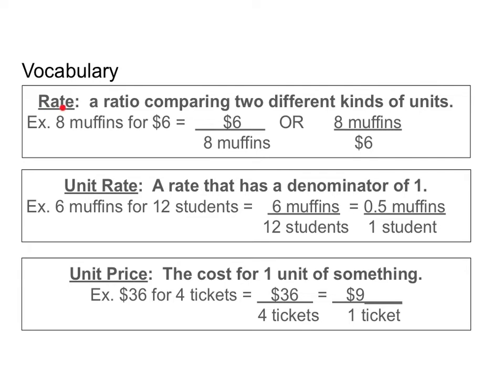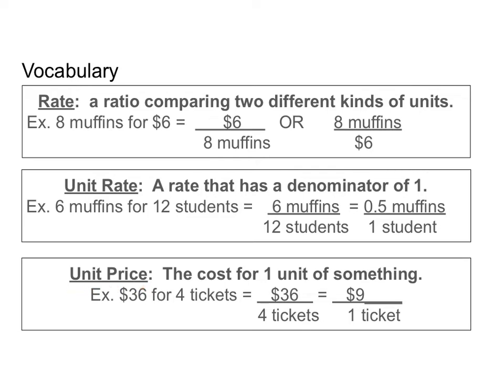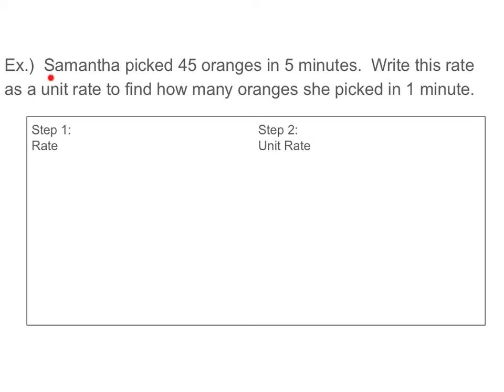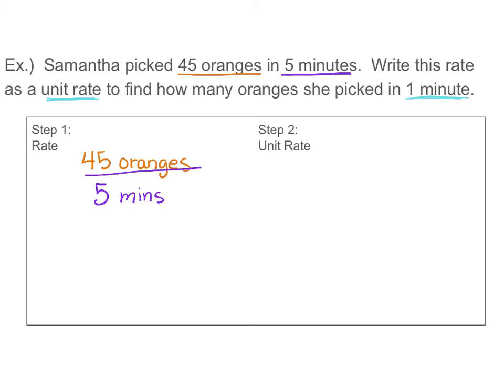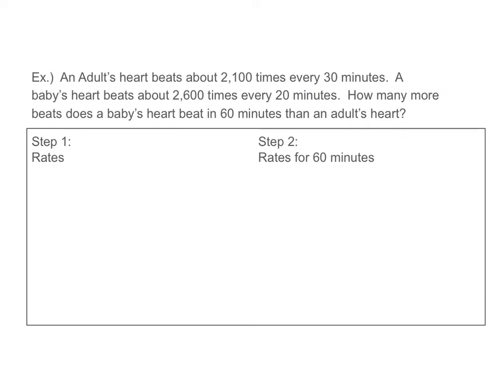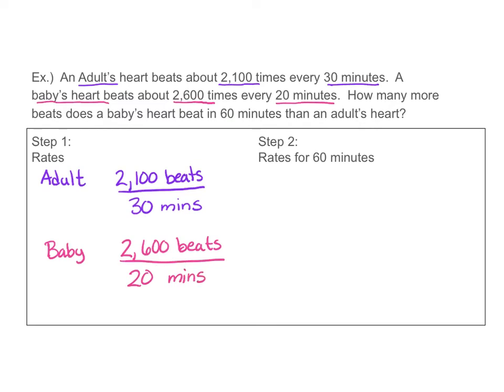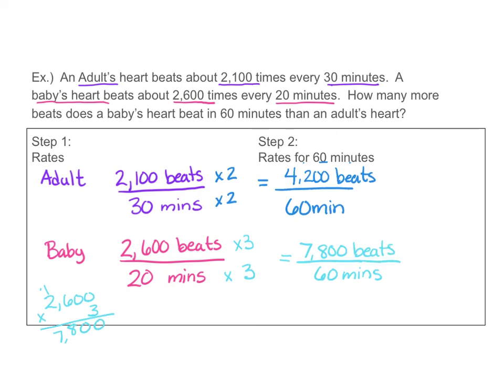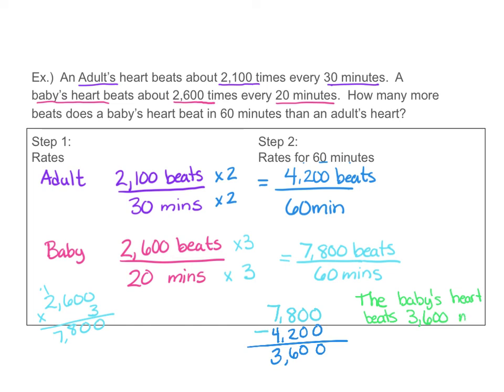1.3 Rates Day 1 Ver 2